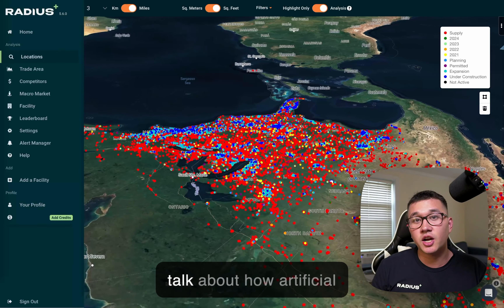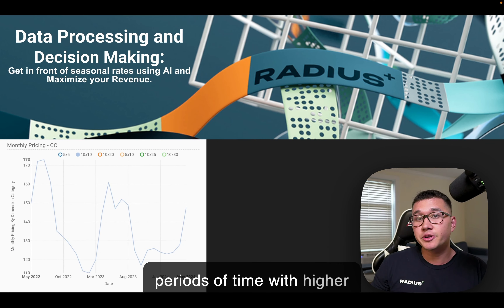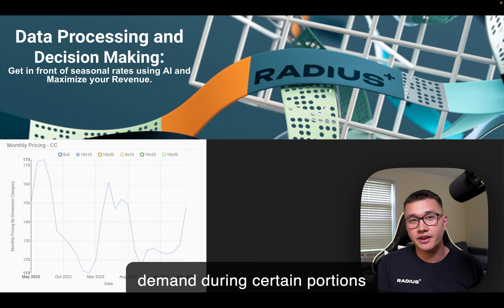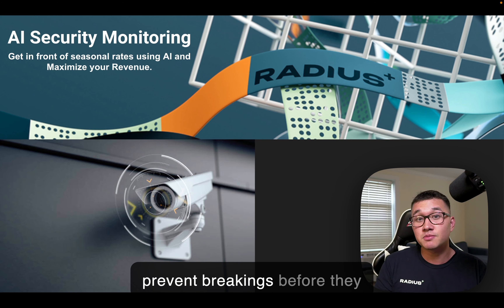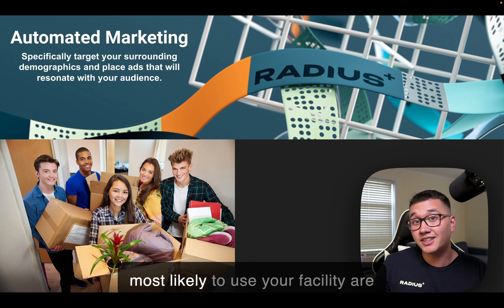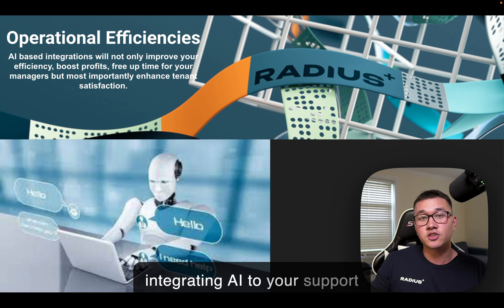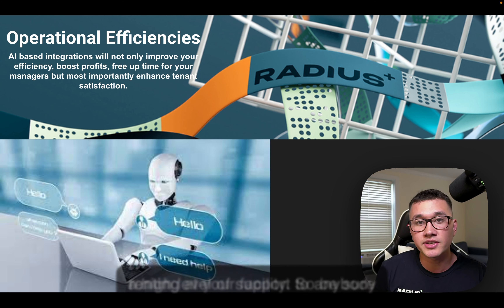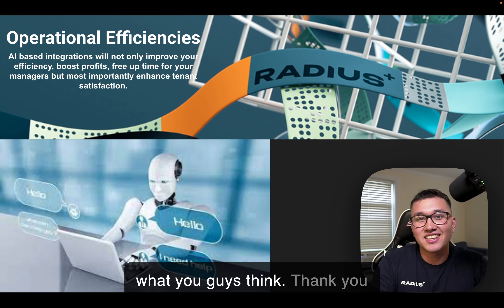Unlocking the Future of Self-Storage with Artificial Intelligence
Discover how AI is reshaping the self-storage landscape! Our latest video explores AI's role in optimizing operations, cutting costs, and elevating security measures. Stay ahead in the competitive market by leveraging AI advancements. Watch now to learn more about the future of self-storage!